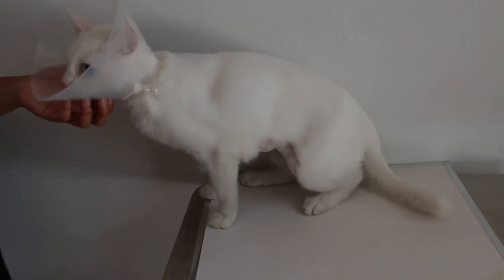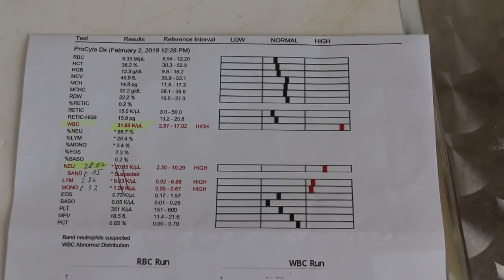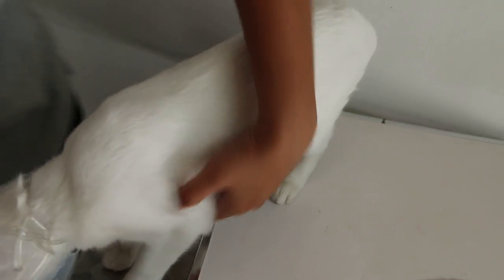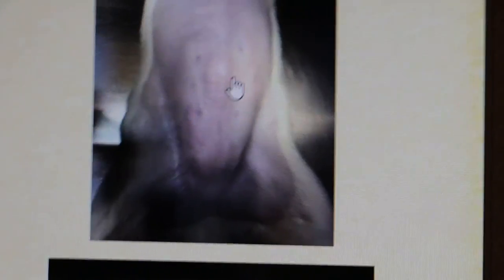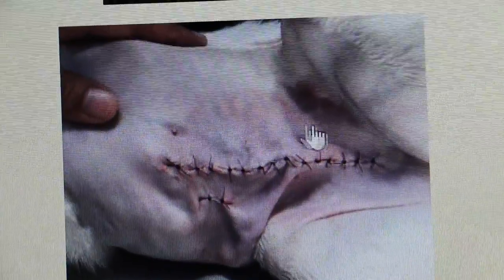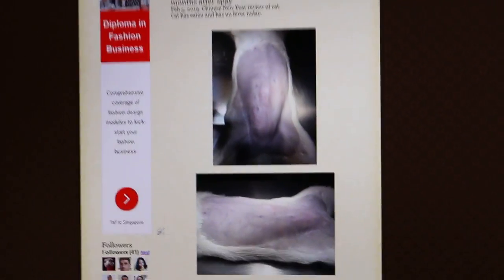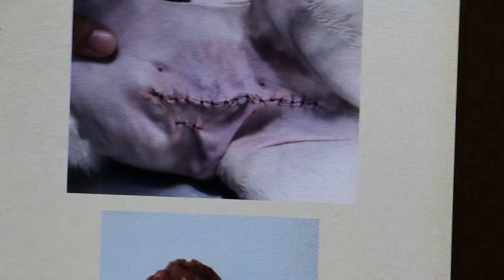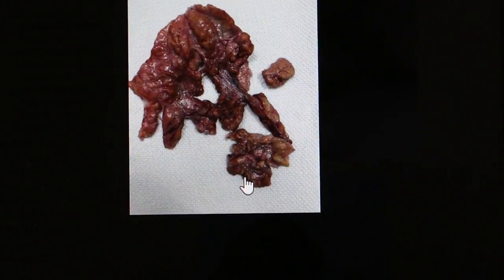A 1-year-old cat had big swellings (mastitis) 6 months after spay surgery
5 Feb 2019. Chinese New Year.

A veterinary educational video for cat owners

Vet 1 spayed the cat 6 months ago. The owner returned with a complaint of swollen areas. She was referred to Vet 2 by Vet 1.

Vet 2 was referred to by Vet 1.
1. Ultrasound. Ventral abdominal hernia from  the herniated omental fats

2. Blood test indicated bacterial infections - neutrophilic leucocytosis. Monocytosis indicated a long-standing infection. Said to quote $4,000 for the surgery.

Vet 3. The owner came to Toa Payoh Vets. Dr Daniel operated on Feb 4, 2019 (Chinese New Year's Eve). He confirmed "no hernia" but mastitis and removed the two bands of swollen mammary tissues.  There was no hernia from the spay.

In conclusion, my hypothesis is that that the cat had a hernia with omental fat appearing.

But after 6 months of chronic inflammation at area after spay, the blood test showed monocytosis. An increase in monocytes usually means a chronic inflammation which appeared in the swollen mammary glands on left and right. The mammary tissues had turned dark brown indicating an infection throughout the tissues over the past 6 months.

These tissues were excised as dark brown purulent materials. There could have been stimulated to swell from residual ovarian tissues or from infections. The owner was not happy with the presence of the swellings and consulted Vet 1 six months after spay..